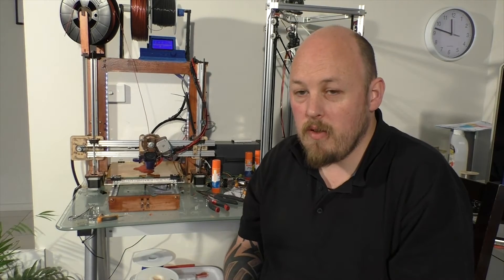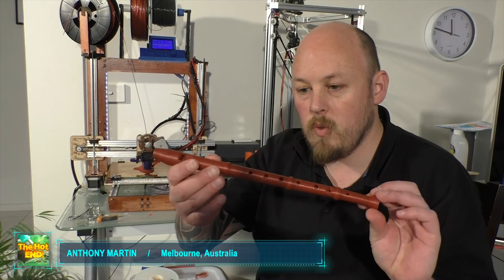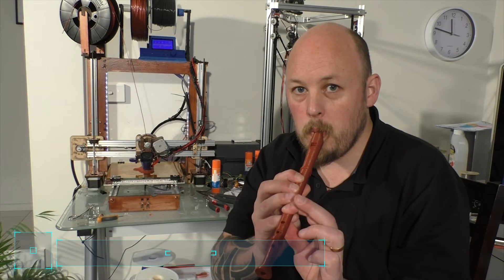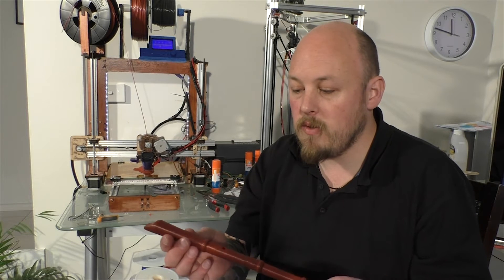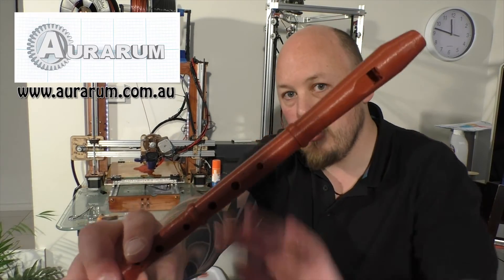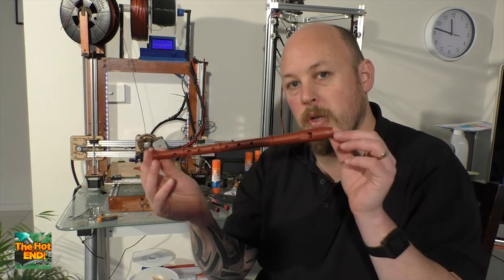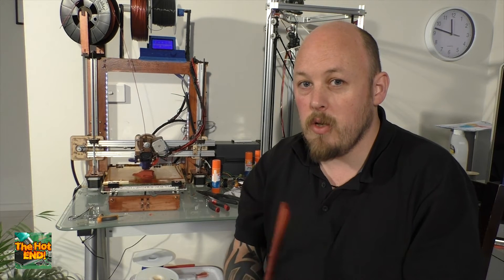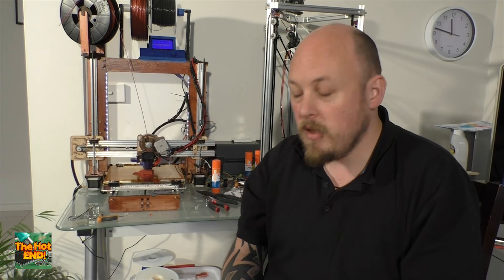3D Printed Instrument! A Recorder that Plays!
3D Printed Instrument! A Recorder that Plays!

▼▼ Postage Details ▼▼
AUSTRALIA